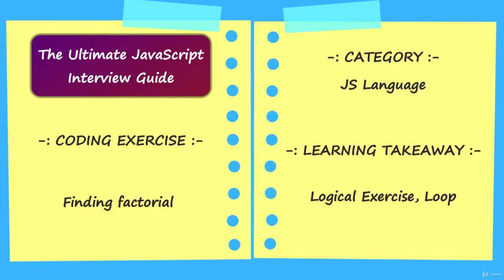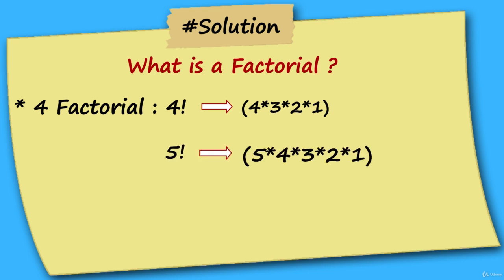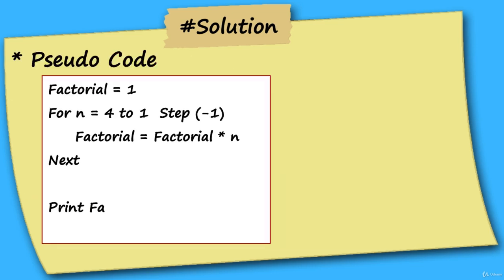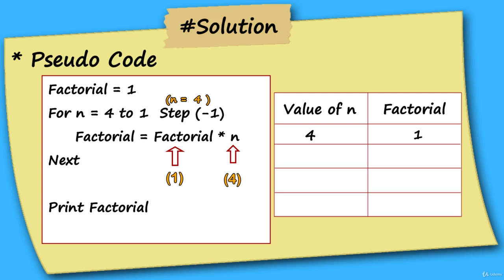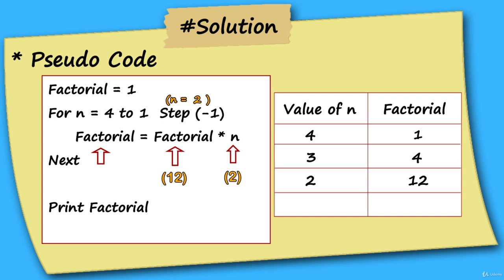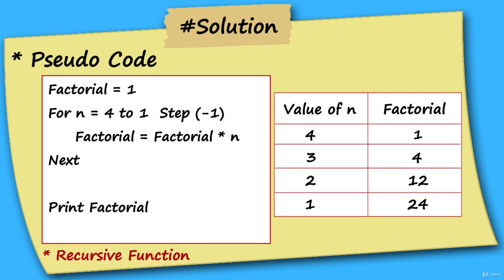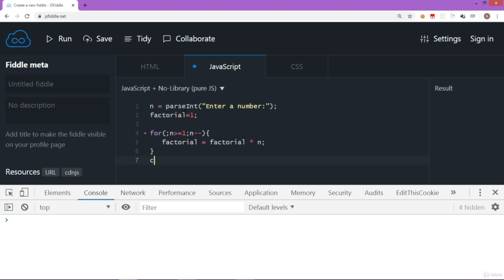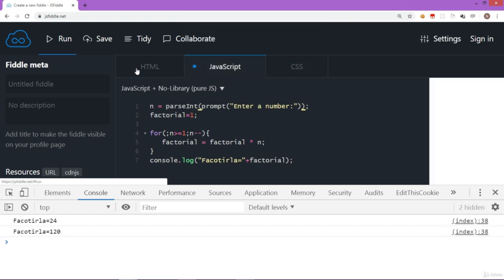How to Find Factorial of a Number in JavaScript?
In this video, we’ll learn how to find the factorial of a number using JavaScript. Factorials are an essential concept in mathematics and are frequently used in algorithms, combinatorics, and many other fields of programming. We’ll walk through different approaches to solve the problem, including using loops, recursion, and the iterative method. Whether you're a beginner or an experienced developer, this tutorial will help you understand how to compute factorials efficiently in JavaScript. Watch now to enhance your JavaScript skills!